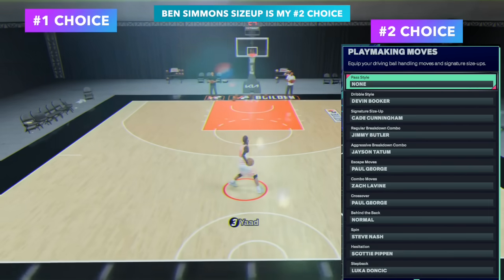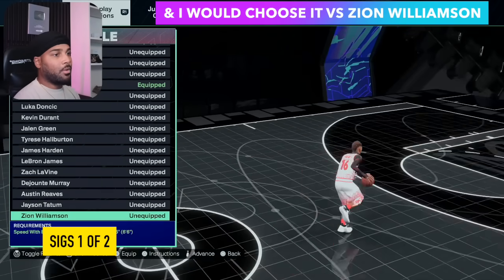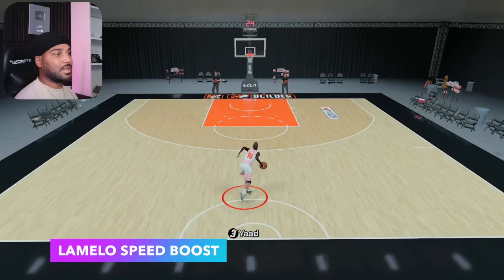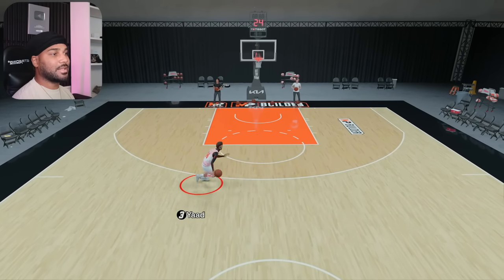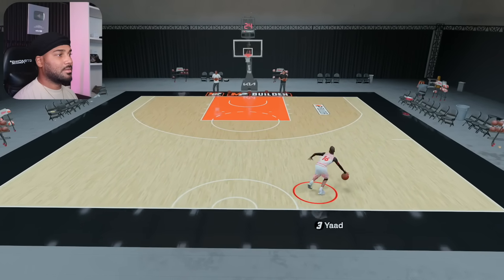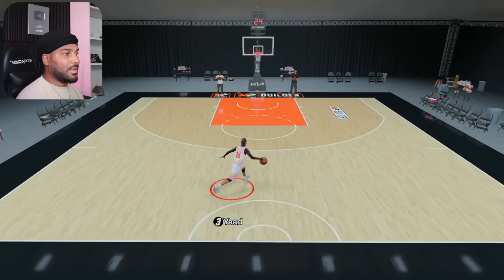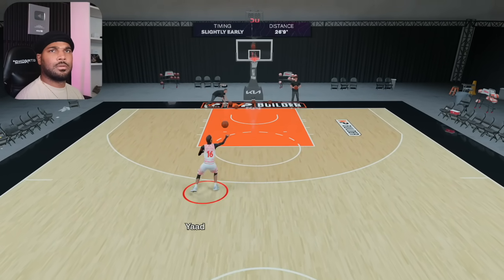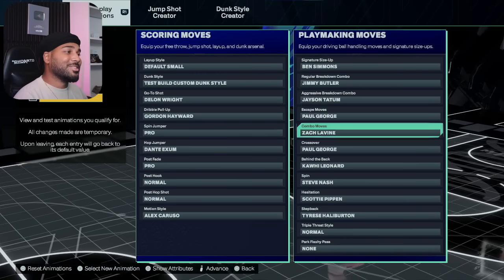FASTEST DRIBBLE MOVES for TALL PGS😈.....NBA 2K25 best dribble moves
BEST DRIBBLE MOVES FOR TALL PGS IN NBA 2K25!! MOST EFFCTIVE AND FAST SPEEDBOOSTING... Speed boost FAST on tall pgs with these dribble sigs!